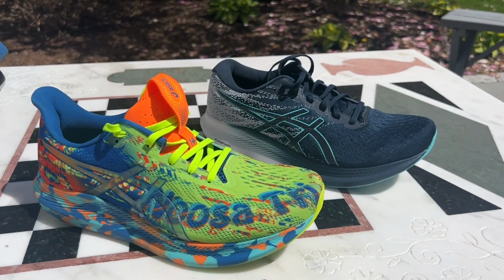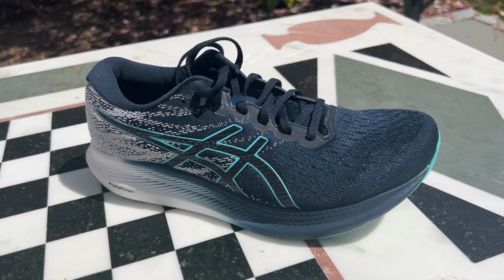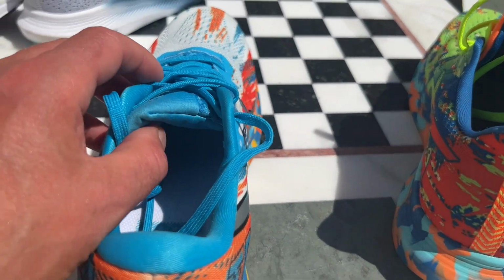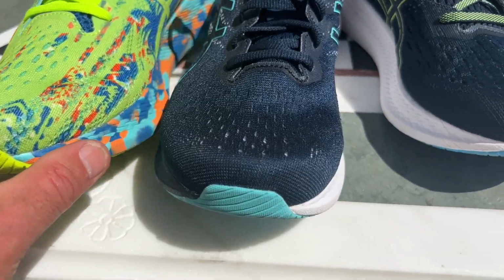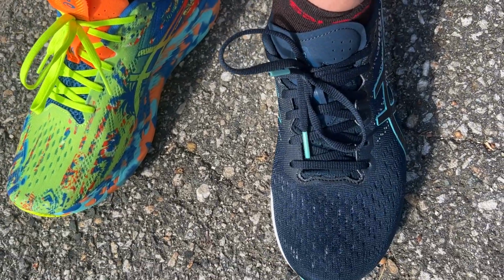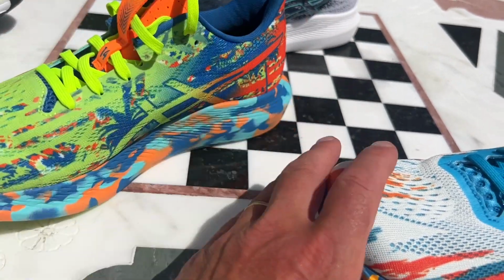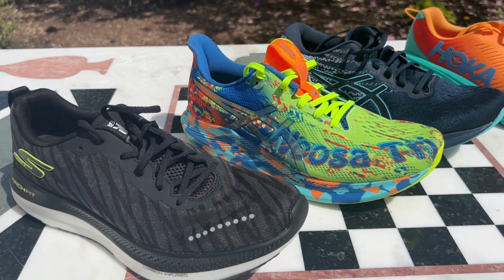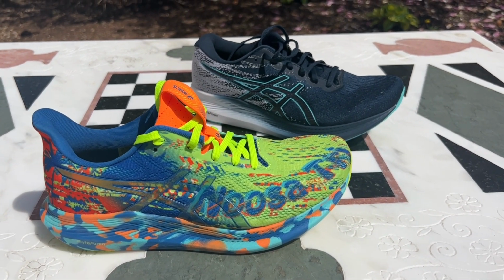ASICS Noosa Tri 14 & Evoride 3 Comparison Reviews: Guide Sole Evolves, Rides Soften.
In the video 00:00 I compare the May releasing Noosa Tri 14 ($130) and June releasing Evoride 3 ($120) to each other and to the prior versions At 13:18 I compare them to Adios 6, Skechers Razors Excess 2, and Hoka Rincon 3.
Full multi tester written reviews soon.

Tested samples were provided at no charge for testing purposes. No other compensation was received. The opinions herein are entirely the author's

100's of Run Shoes and Gear Multi Tester written reviews

SHOP Running Warehouse at the links below for the widest selection of run shoes and gear anywhere!

All Products, Even Sales

PLEASE FOLLOW RTR
for 100’s of in depth running shoe, apparel, and gear reviews and Racer Stories.